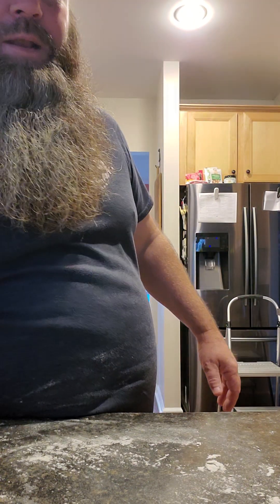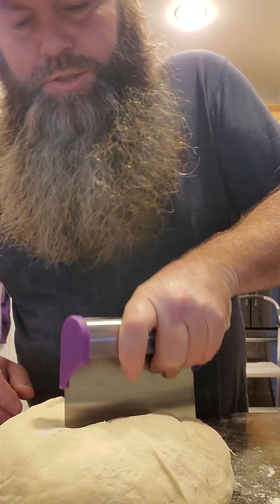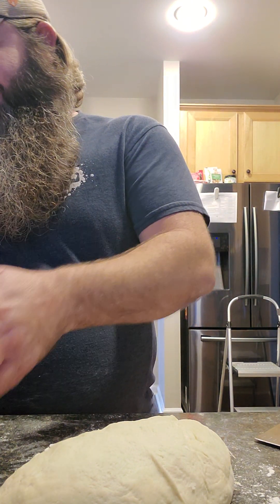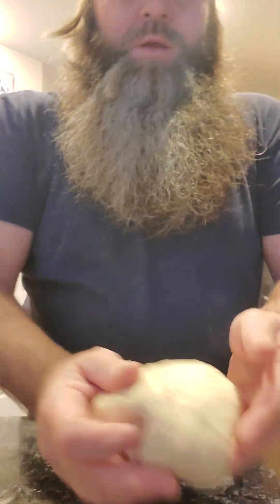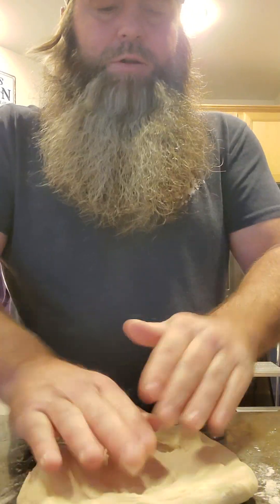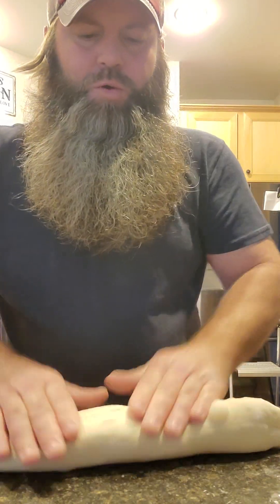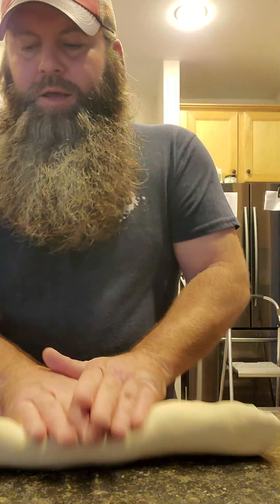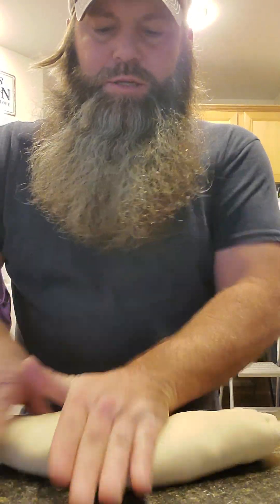Bread Part 2